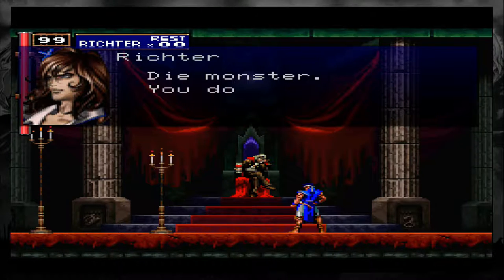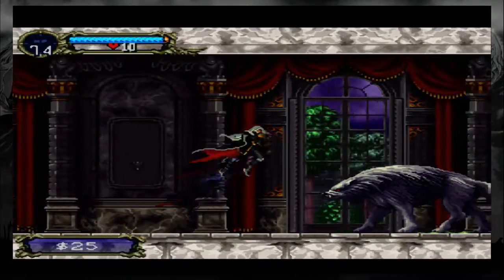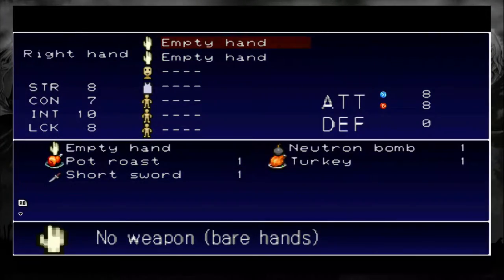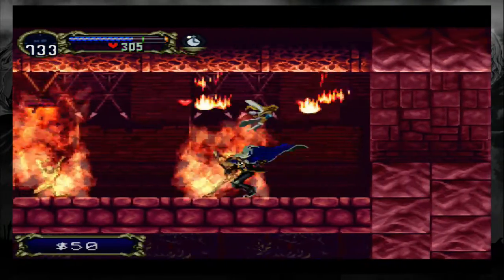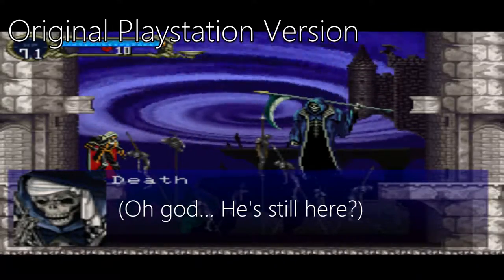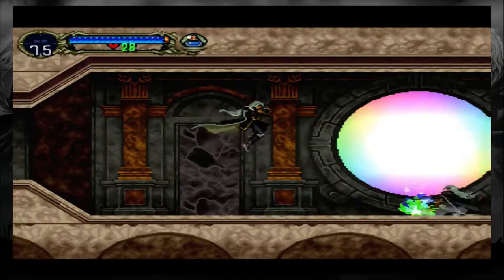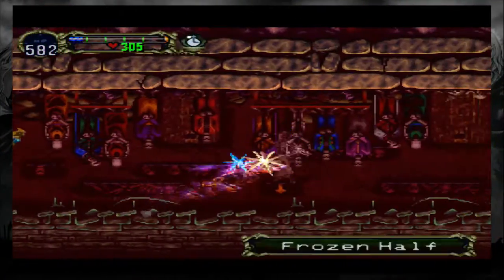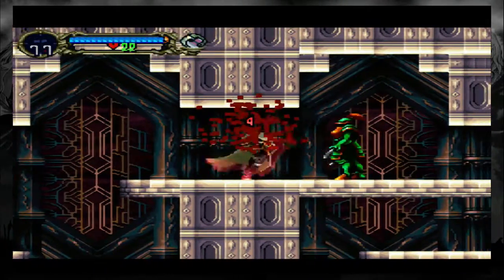Castlevania: Symphony of the Night on Xbox One [Backwards Compatible Review]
On this episode we look at the classic metroidvania's most recent edition, backwards compatible on Xbox One.